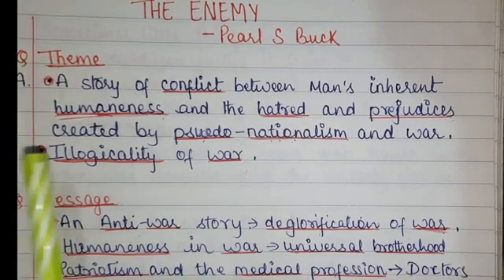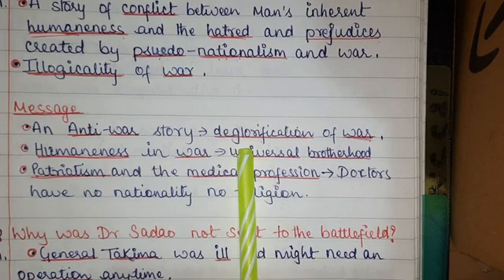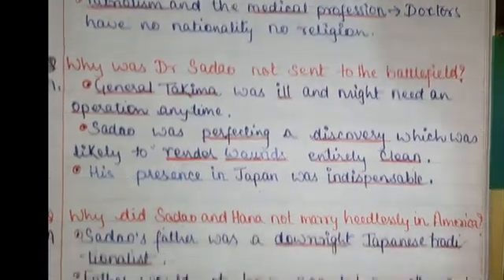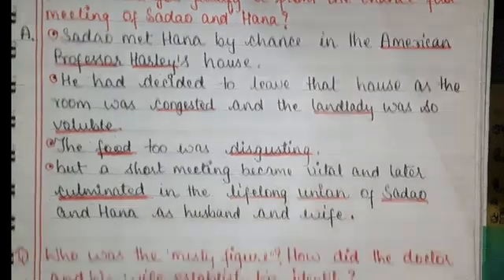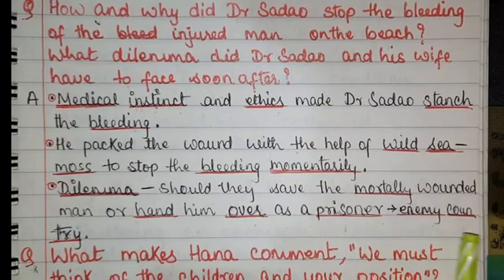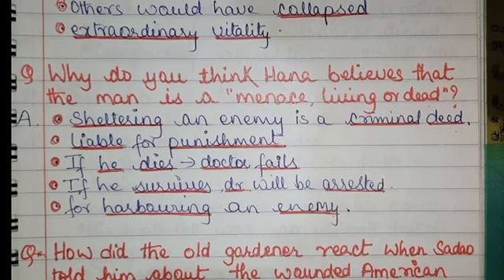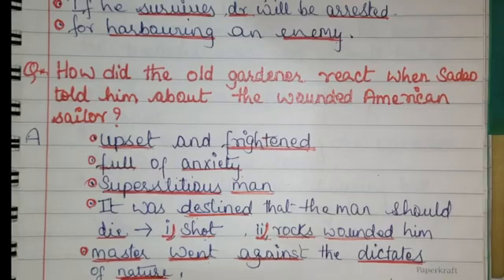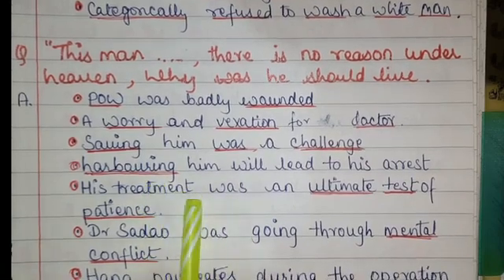THE ENEMY || ALL THE IMPORTANT QUESTIONS AND ANSWERS || PART-1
The Enemy' is an anti-war story. In this story
the writer denounces war and describes its evil,
effects on the life of normal people. She states
this idea by presenting an American wounded
soldier who has to face the fury of the weather
and the hostility of the Japanese people.
She also conveys the message that during the
war an enemy soldier should be treated with
kindness An American wounded soldier is
washed ashore in front of Japanese doctorshouse.
He is the enemy of all Japanese people But Dr
Sadao, a Japanese doctor, unwillingly harbours
him in his house. Though the wounded soldier is
his enemy, he treats kim kindly. He performs an
operation on him, extracts a bullet from his body
and saves his life. He arranges a boat for the
soldier to escape. All this shows that Dr Sadao is
full of human consideration.
At anothrer levet, the writęralso conveys that
a doctor should transcend nationality, religion,
caste and creed. He should act like a true human
being and serve the ailing humanity. Dr Sadao,a
Japanese doctor, gives shelter to an American
wounded soldier in his house. The doctor treats
him like a patient and operates on his wound. He
extracts a bullet from his body and saves his life.
Thus he displays his commitment and devotion
to the medical profession.
 🇮🇳: the enemy class 12 in hindi summary, the enemy class 12 in hindi | summary |, the enemy class 12 in hindi line by line, the enemy class 12 English, class 12 enemy summary in hindi, class 12 enemy summary, class 12 english enemy summary simplified cbse, class 12, the enemy class 12 in hindi, the enemy part 1, the enemy, the enemy simplified cbse, the enemy summary class 12 in hindi, the enemy class 12 in english, the enemy class 12, the enemy line by line, the enemy explanation, vistas class 12, vistas chapter 4, cbse class 12, cbse class 12 english, class 12 english, enemy class 12